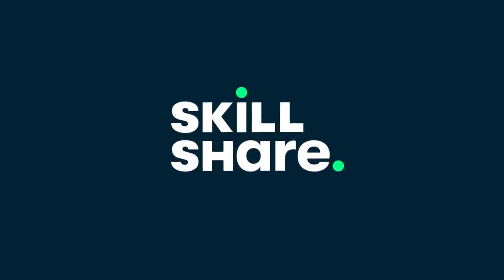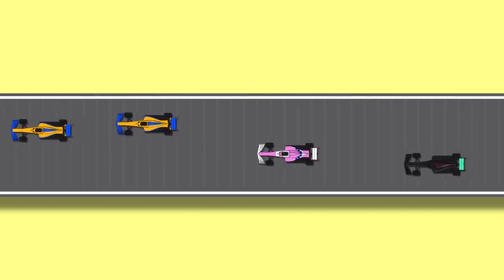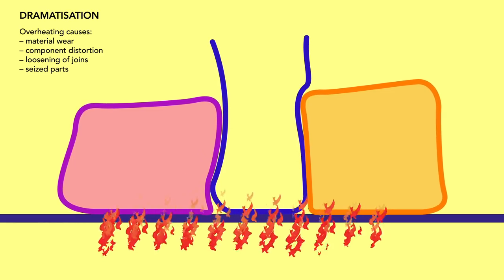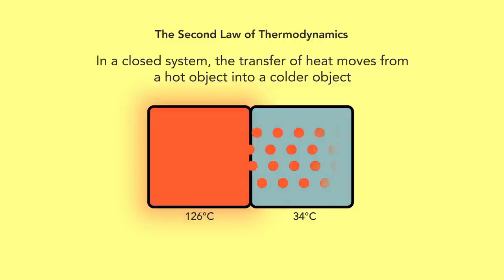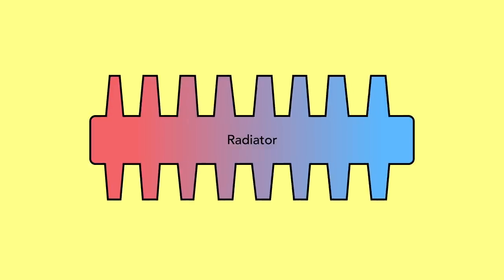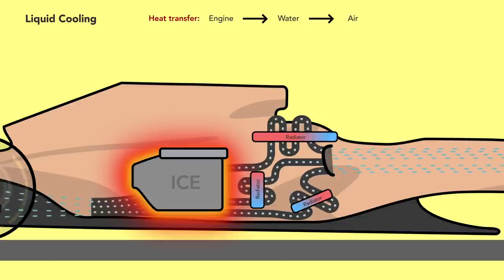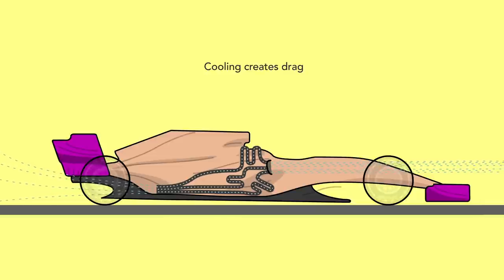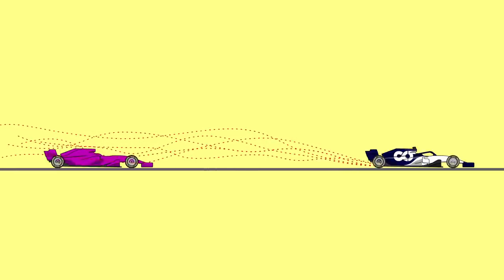Cooling F1 Cars - Why Mercedes suffer when following cars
Keeping F1 cars cool is a complicated and clever business. Why is it so important and how do they do it?

Writing / Illustration / Animation / Editing / Narration:
Stuart Taylor

sharecode: chainbearsharef1